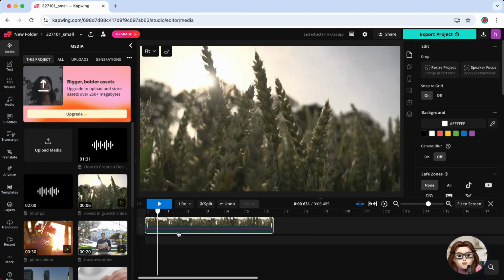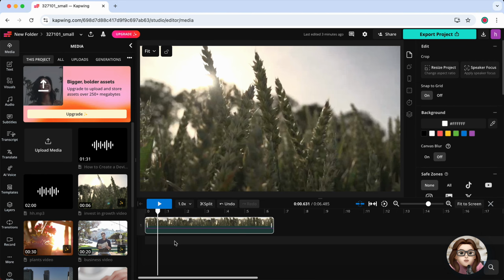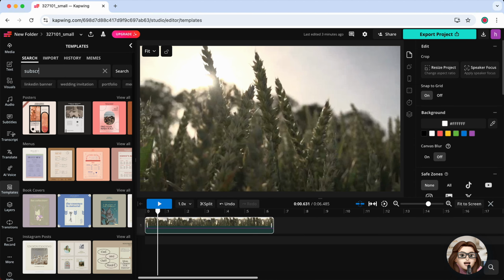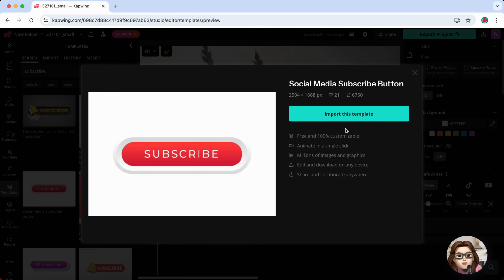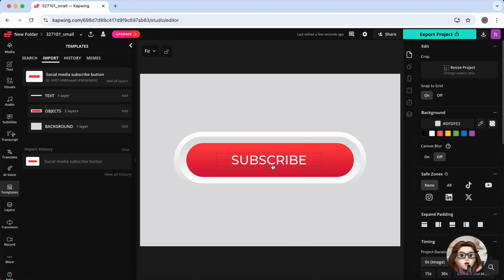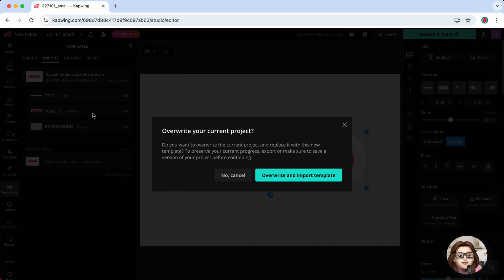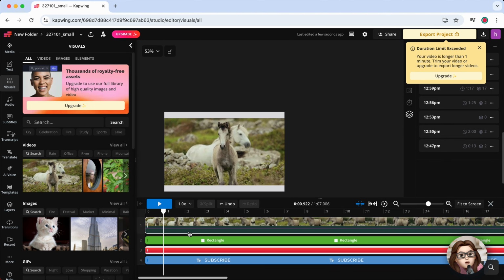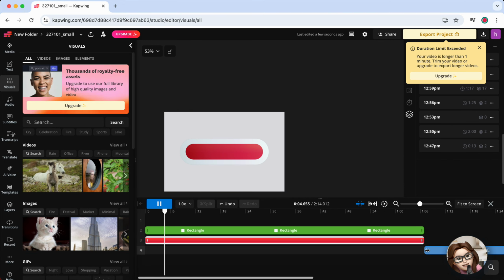How to Make Subscribe Button in Kapwing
You’ll learn how to customize colors, add text effects, apply animations, adjust timing on the timeline, and position it properly on your video.

Everything works directly in your browser — no advanced editing software required.

This tutorial is perfect for beginners who want to upgrade their editing style while keeping the process simple.

Make sure to watch until the end for export tips to maintain sharp quality for YouTube and social media platforms.